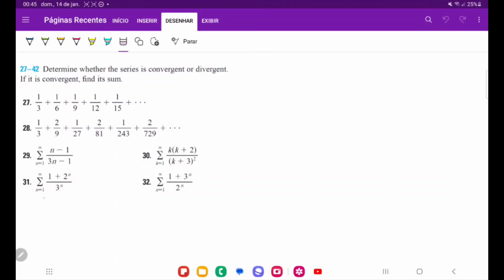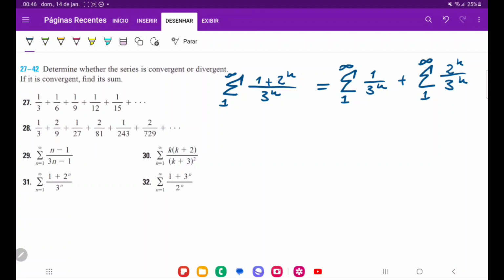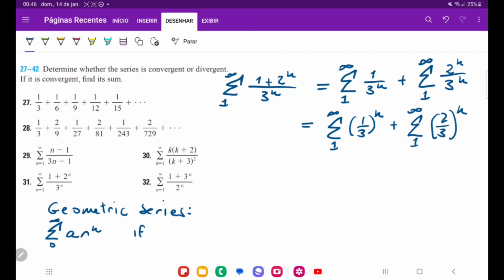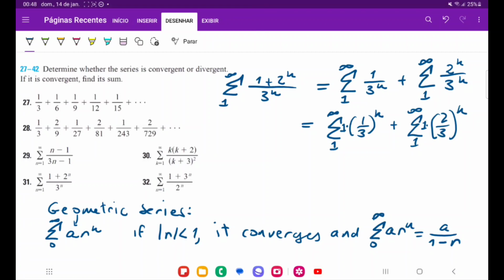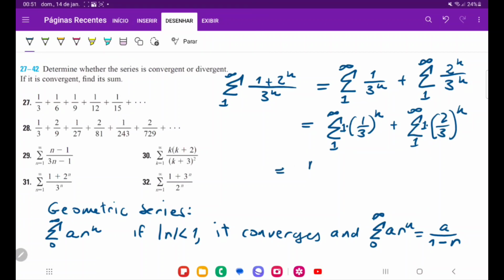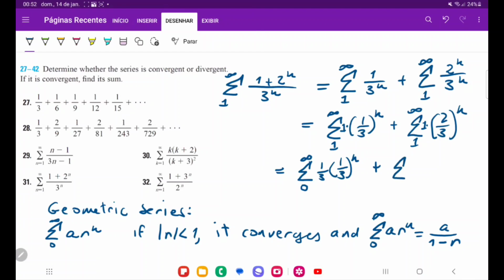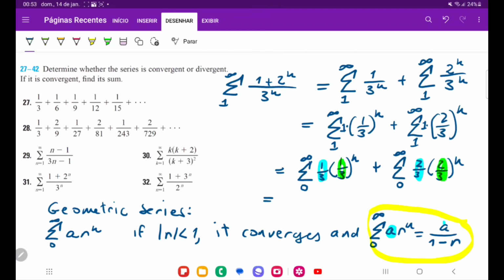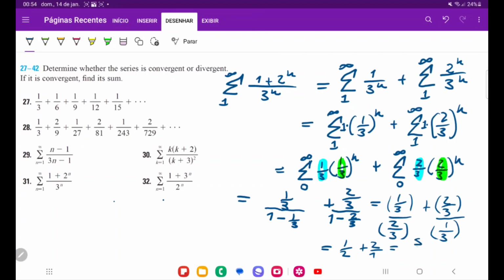11.2.31 ∑ (1+2^n)/3^n Determine whether the geometric series is convergent or divergent.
Problem 11.2.31 From James Stewart's Single Variable Calculus - Early Transcendentals 7th edition from chapter 11, Inifinite Sequences and Series -  Series

Determine whether the geometric series is convergent or divergent. If it is convergent, find its sum.
∑ (1+2^n)/3^n